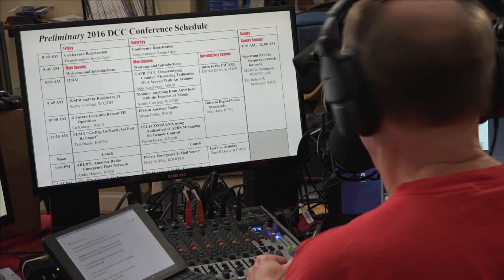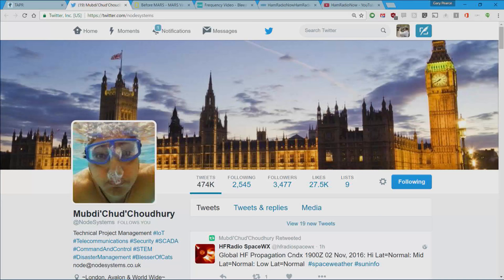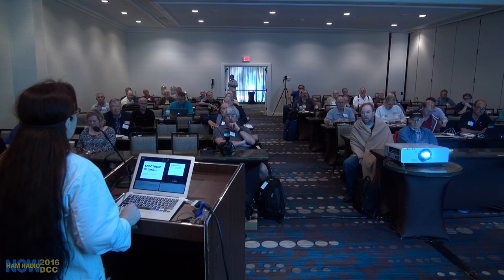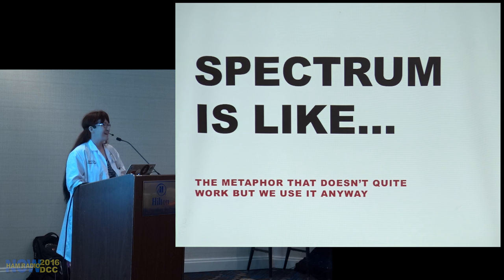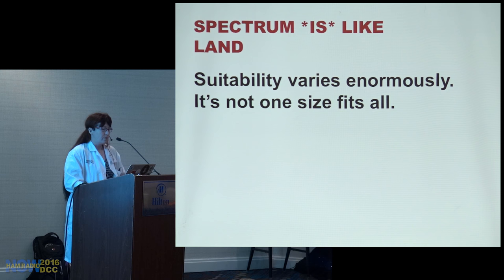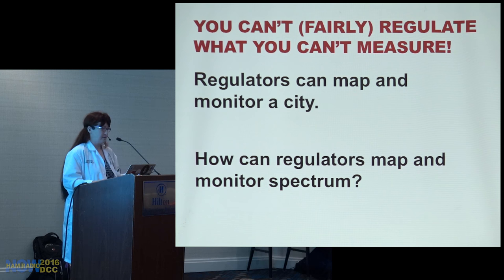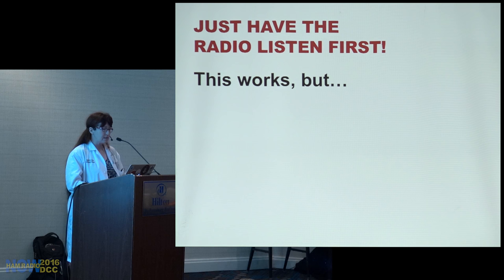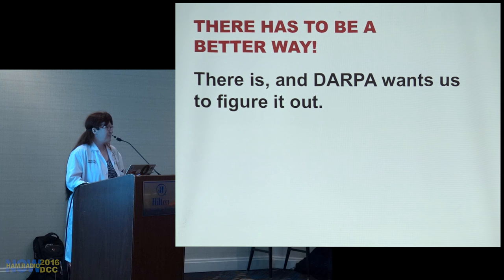HRN 276 Part ONE: Ham Radio 8.0 - Sunday Seminar from the 2016 DCC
[NOTE: This is a 'replacement' upload of HRN 276. The original upload had a bad edit at about the 31 minute point. Nothing was lost, but it *sounded* like something might be missing. If you watched all of the original upload, there's nothing new here]

PART ONE of the Sunday Seminar from the 2016 ARRL/TAPR DCC.

Michelle Thompson W5NYV talks spectrum and cognitive radio. She expects technology to really disrupt the radio art in the near future.

That's just the warm-up act, getting ready for Bob McGwire N4YH to really shake things up in Parts TWO and THREE (coming tomorrow). If Bob's crystal ball is accurate, it will be the End of Ham Radio As We Know It.

Yeah, we've heard that before, but this time... if we're going to have a new generation of hams... it just might have to happen.

In the intro, Gary mentions a pair of TV shows that have a significant ham radio component: